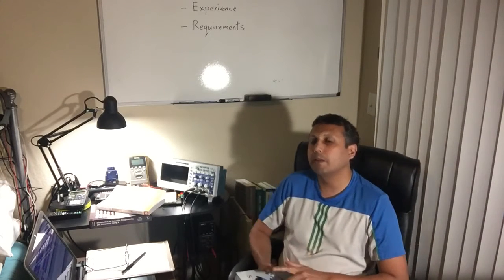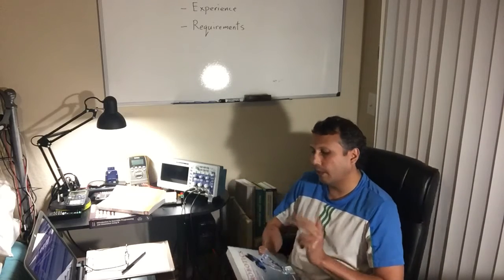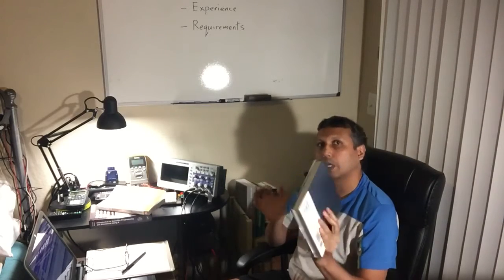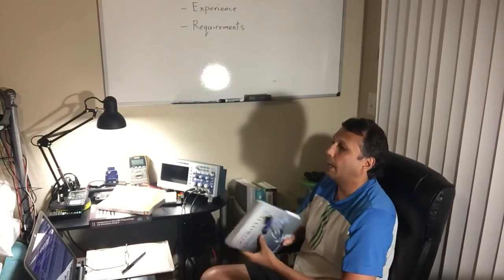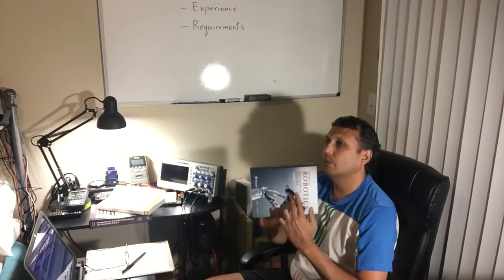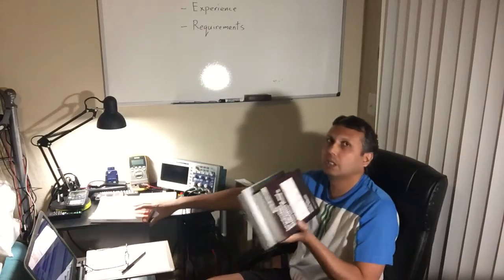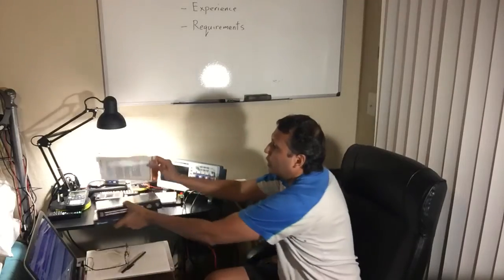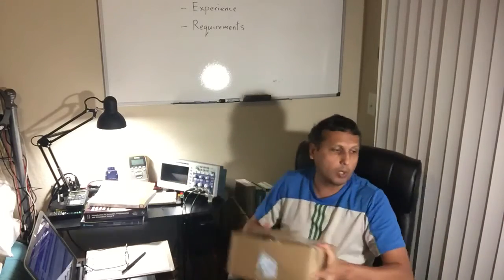Preparing for My Graduate Studies in Computer Engineering for the Fall 2020 Semester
This video talks about: courses, books, preparation, tasks, experiences, and school health requirements. I forgot to mention that I also have to reserve my class seat every weekend for the following week of classes. The Scientific Computation and Programming course became available/accessible a few hours later. Then I found out that a free online reference book, "Advanced 'R'", was also available for this course, but I preferred to purchase the soft cover text instead. This cost me almost $50. It was also available in hard cover, but this cost about $130. The Advanced Kinematics and Robotic Control course syllabus listed another reference book, "Probabilistic Robotics", that I ordered. This cost me $52.85. I also incorrectly pronounced the campus online bookstore as "eFolet" (with a French "et"), but it's actually pronounced as "eFolett" or "Folett" for the physical store. Thank you very much for your support.